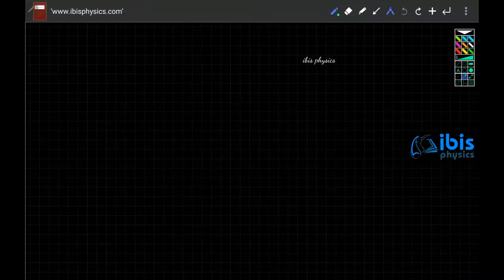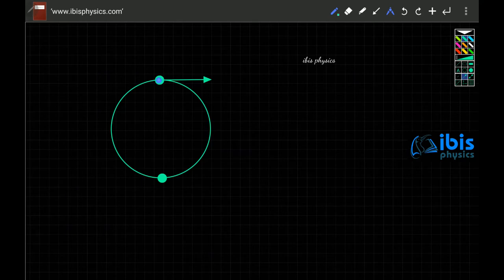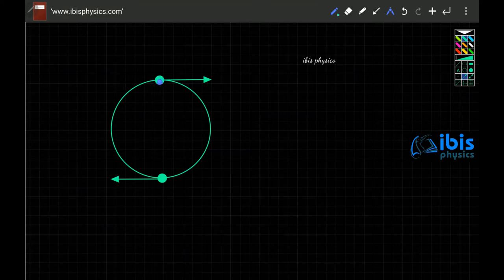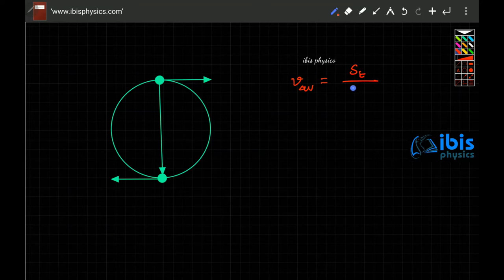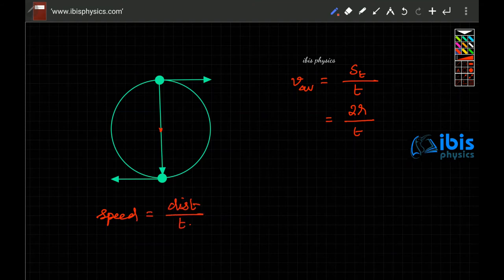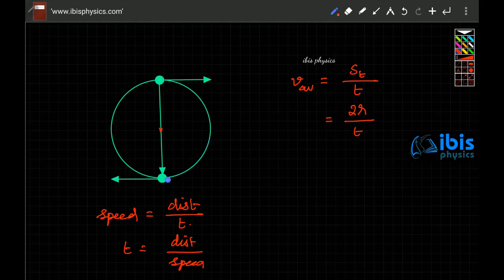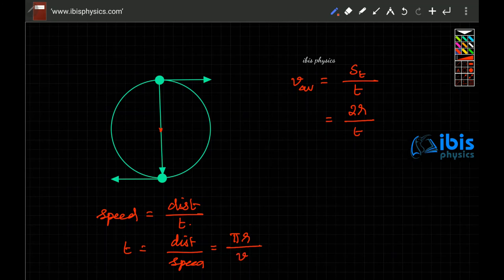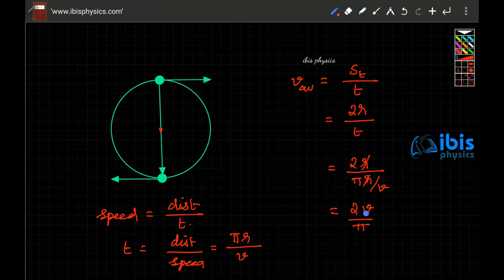Kinematics | 05 | AIIMS - 2019